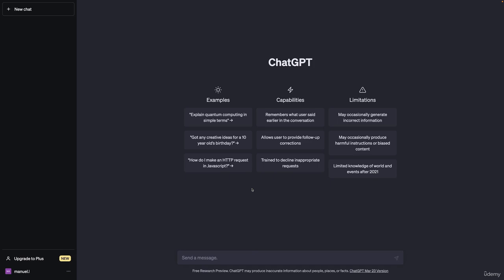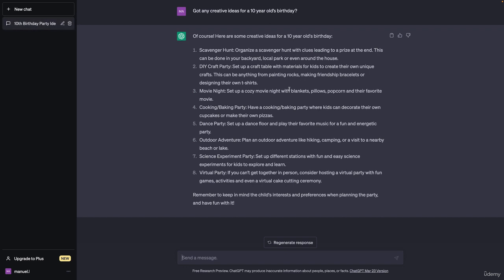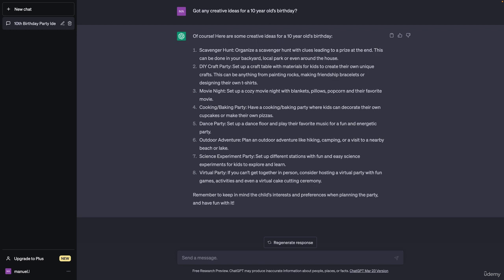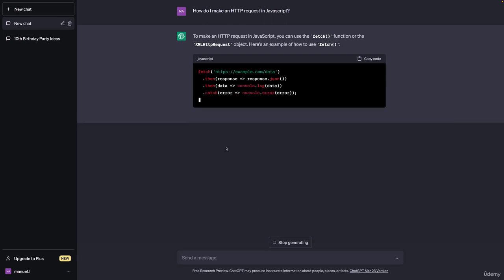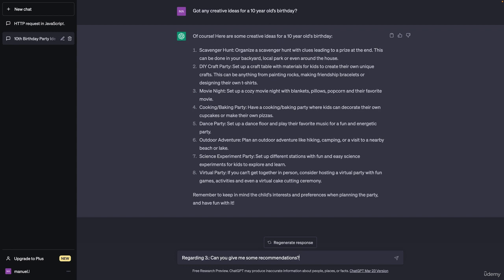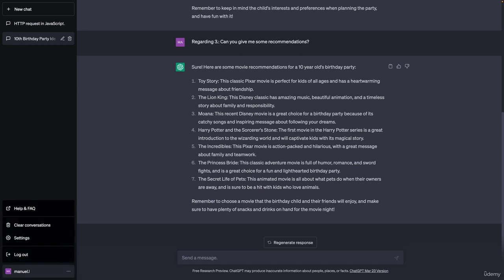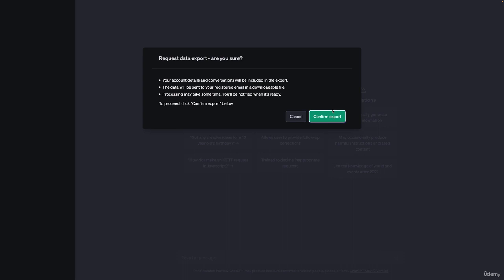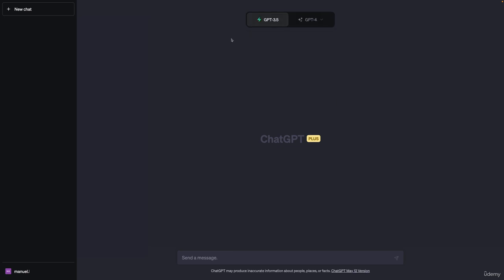A Tour Through The ChatGPT Interface | ChatGPT, Midjourney, DALL-E 3 & APIs - The Complete Guide